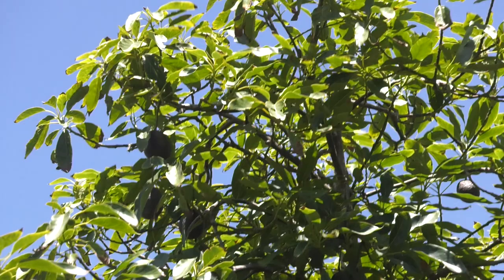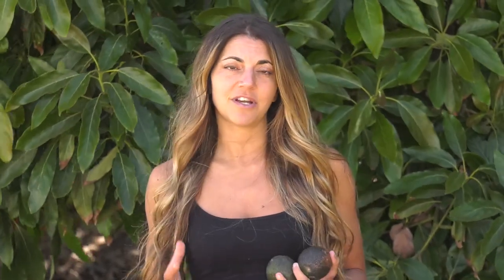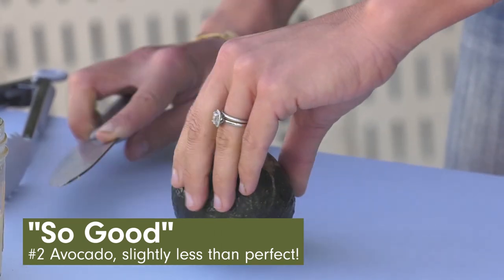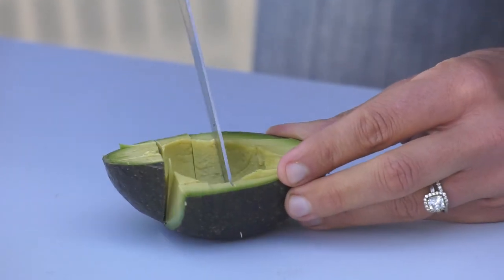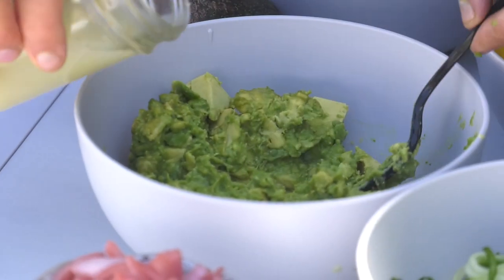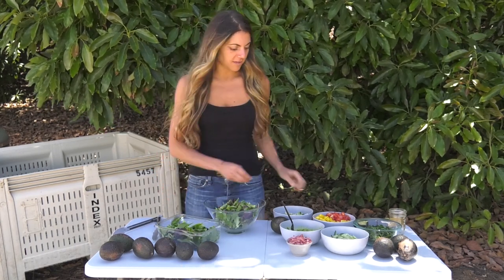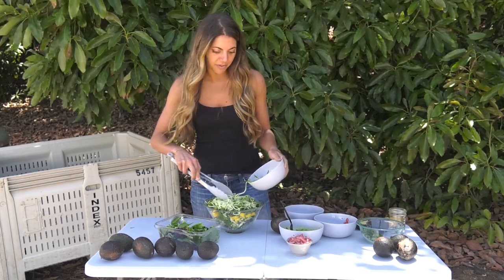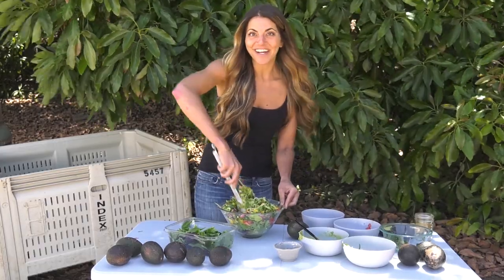So Good Avocados, #2's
Learn how our #2 brand avocados are perfect on the inside!